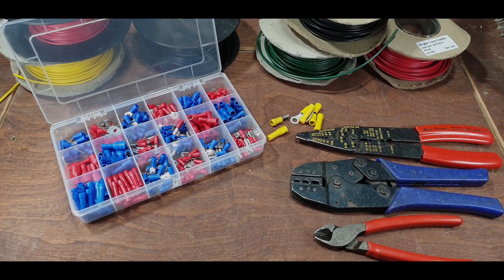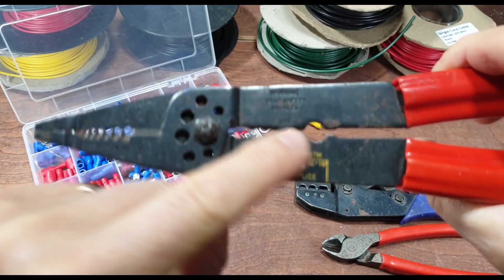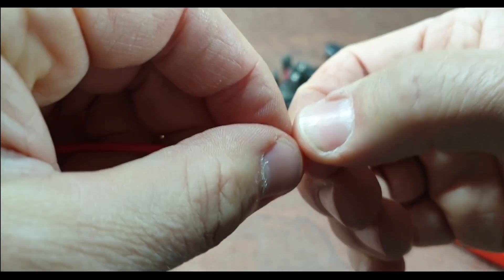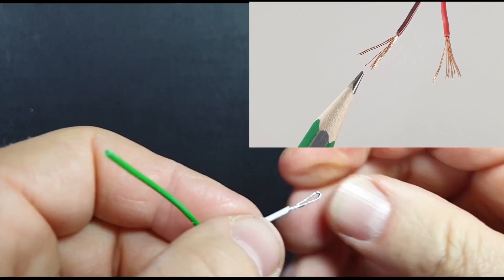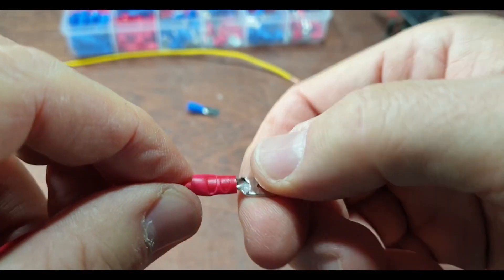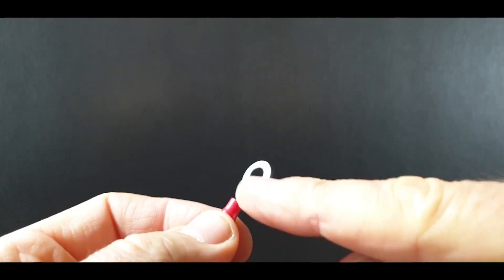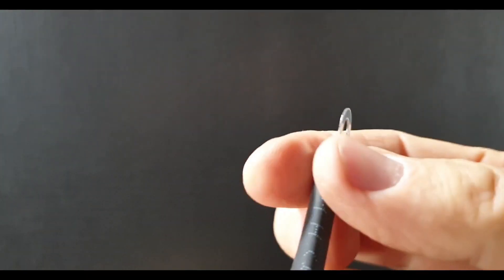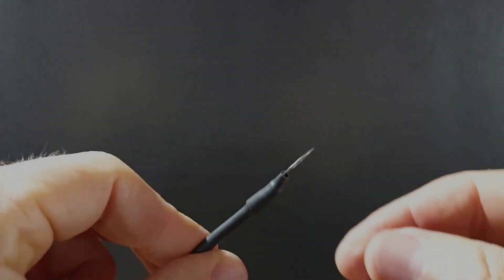How to crimp electrical connectons (Pro Tips!)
If you want to repair or install wiring, insulated crimp terminals are really useful. This video will help show how to use and select the correct insulated terminal.

ratchet crimpers
standard stripper/crimpers
automatic strippers with built in crimp